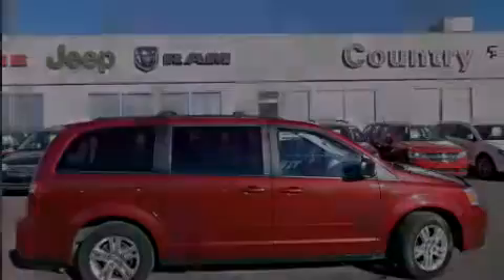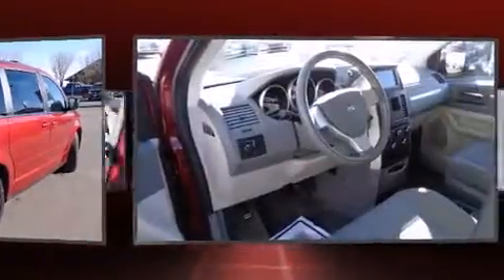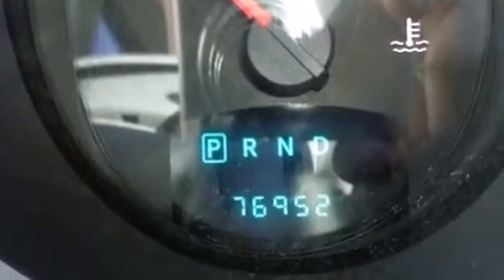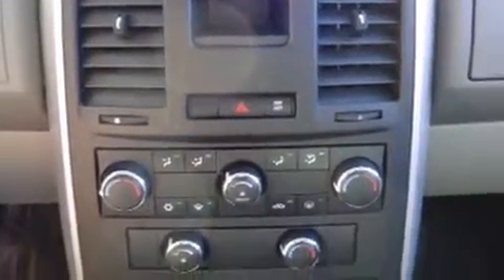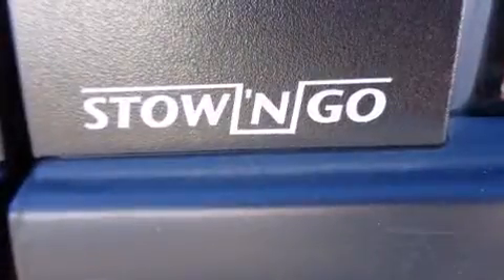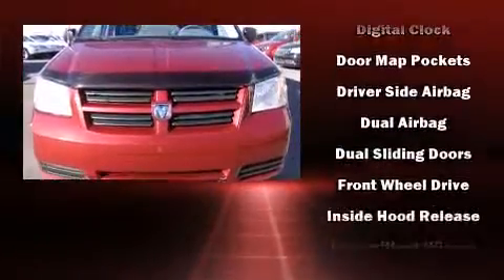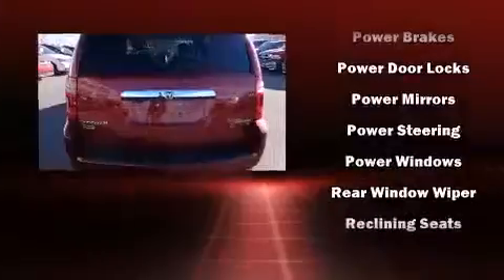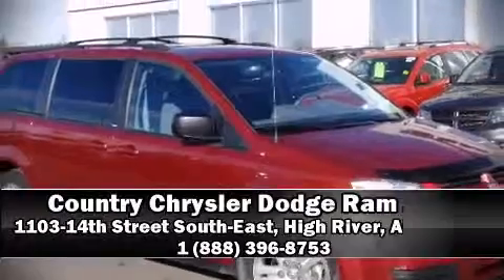2010 Dodge Grand Caravan SE in High River, AB T1V1M7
Introducing the 2010 Dodge Grand Caravan. It features an automatic transmission, front-wheel drive, and a 3.3 liter 6 cylinder engine. Comfort and convenience were prioritized within, evidenced by amenities such as: variably intermittent wipers, adjustable headrests in all seating positions, air conditioning, heated door mirrors, power windows, cruise control, and 1-touch window functionality. Storage solutions are integrated throughout the interior, demonstrating thoughtful attention to detail. Dodge ensures the safety and security of its passengers with equipment such as: dual front impact airbags, head curtain airbags, traction control, brake assist, anti-whiplash front head restraints, a panic alarm, and 4 wheel disc brakes with ABS. Various mechanical systems are monitored by electronic stability control, keeping you on your intended path. This vehicle has achieved Certified Pre-Owned status, by passing a comprehensive certification process, including a rigorous 125 point inspection! Our sales staff will help you find the vehicle that you've been searching for. We'd be happy to answer any questions that you may have. Come on in and take a test drive!